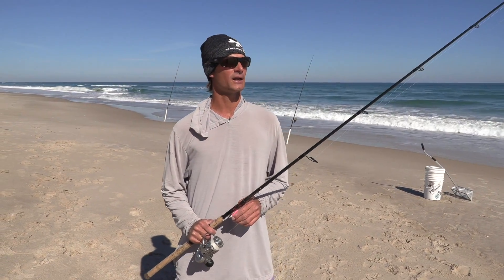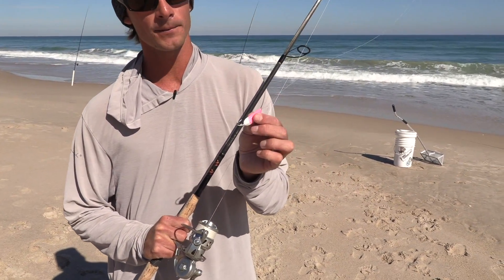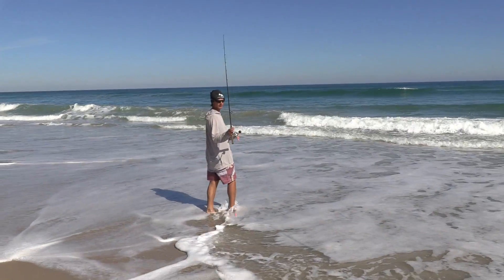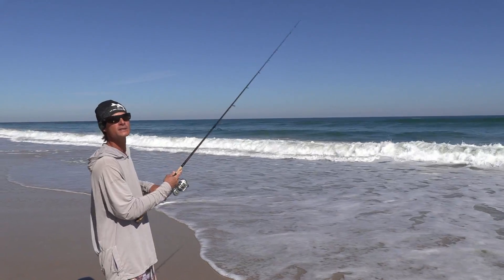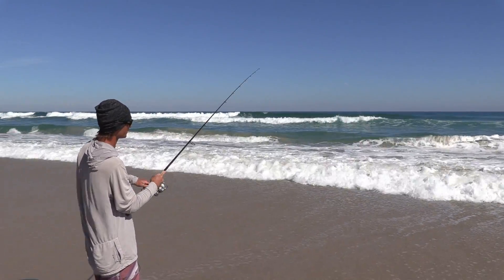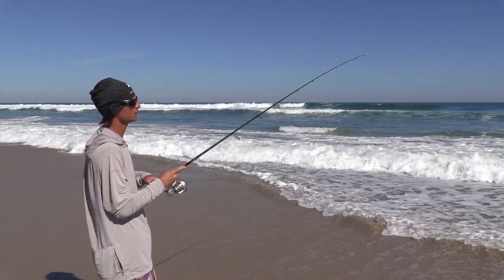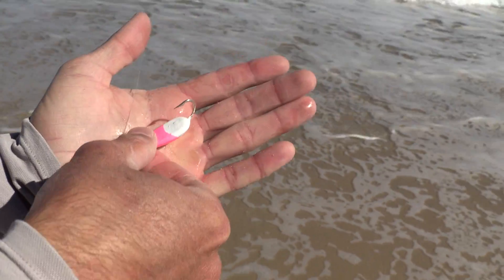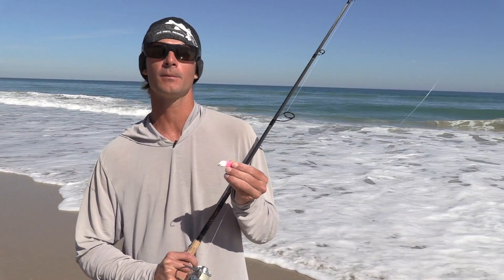Quick Tip: Fishing the Surf for Pompano with Salt Strong!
I'm excited to announce that I am now working with Salt Strong to offer online courses.
Mack sure you check back from time to time to see what's new.
I just wanted to post this here to let you guys know what'sgoing on. I'll be back tomorrow with another fishing video!